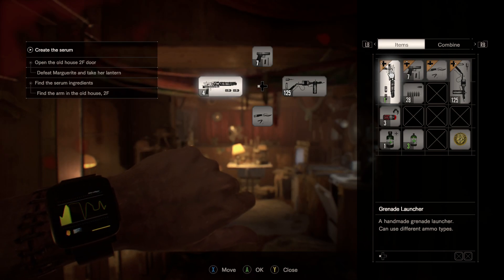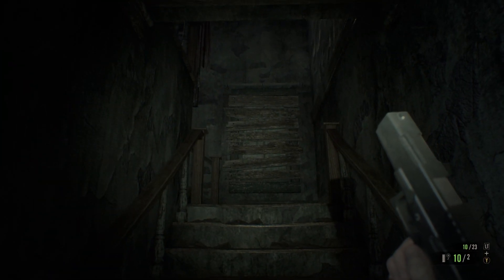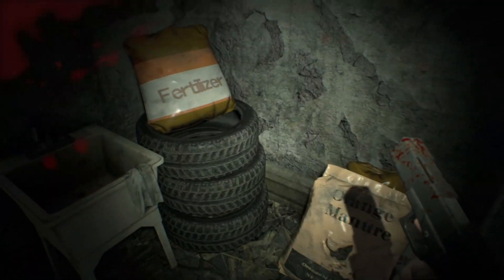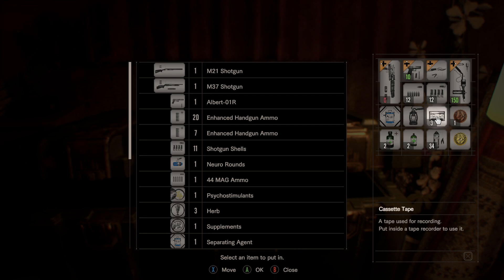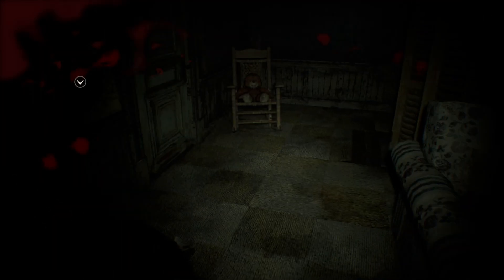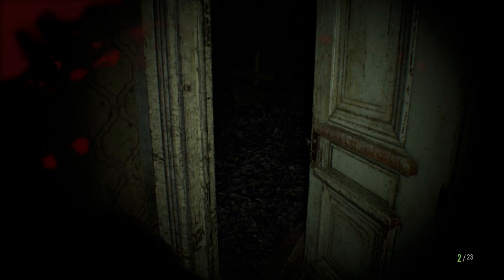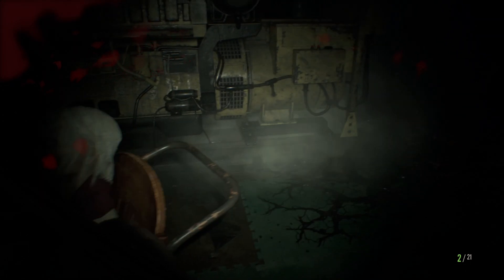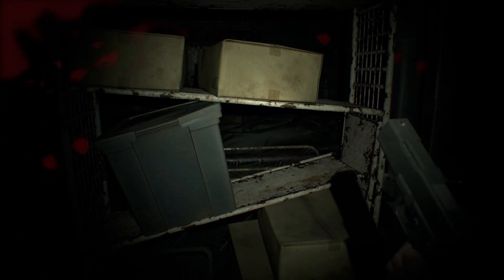Let's Play RE7 Madhouse Run Pt.5: 'Something's Wrong With Her'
We ready up for the greenhouse war against Marguerite which I'm feeling decent about after the Ethan Must Die run. After that, we explore the Old House 2F and then must deal with Lucas' games and traps. Being totally honest, things were going much better at this point than I thought it would. There's still some rough times to come though.